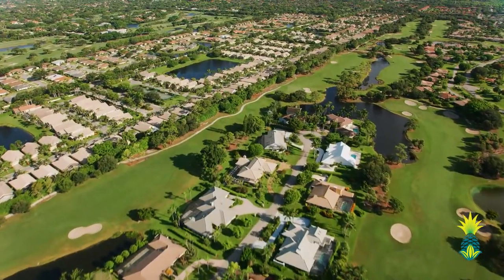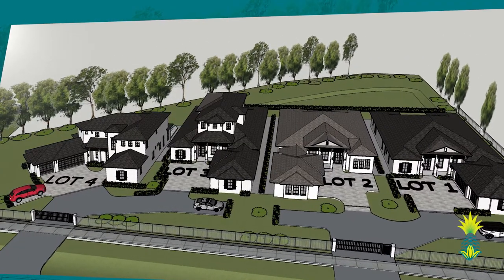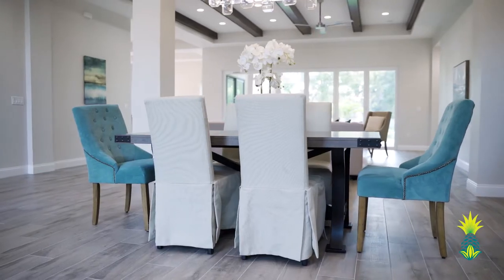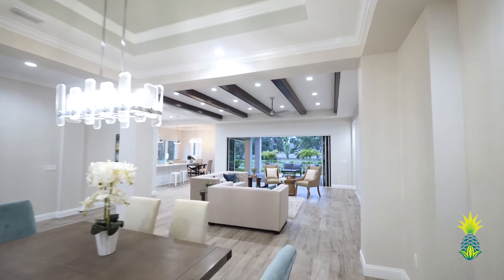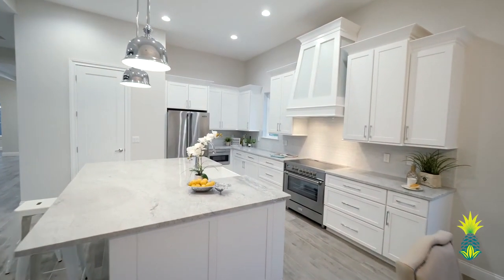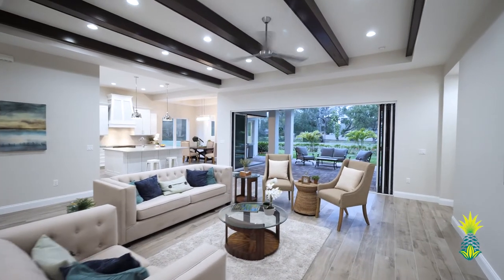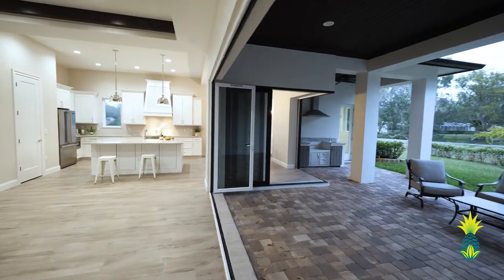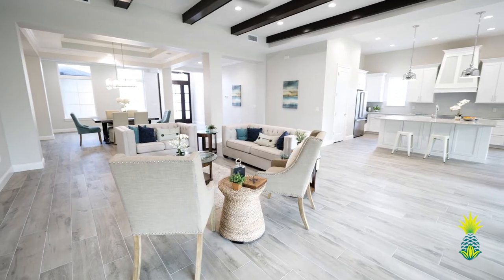Belleair Palms - NEW CONSTRUCTION NEIGHBORHOOD in Clearwater, FL (Lot #2)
This is the PERFECT time for you to put this EXECUTIVE-STYLE, 4/3/3 CUSTOM BUILT POOL HOME under contract and start choosing your finishes to make it your OWN! To be completed JUNE 2022! Belleair Palms is an exclusive & gated community with the primary goal to build quality, gorgeous resort-style homes that will create an oasis of a lifestyle! Security is a priority in Belleair Palms and the electronic gates with keypad and fob entry will provide you with peace of mind! A rare gem in this beautiful area of premier golf courses and world-renowned beaches! Take a deep breath because CALM is what you will feel as soon as the gates close behind you and you pull up to this Caribbean-Style 4/3.5/3 POOL home! Truly a FANTASY ISLAND of a community! Impact glass windows, landscaping and design have combined to put you near the action while giving you the quiet and serene feeling like you are on your own secluded island. Attention to detail will give your senses a ride! See the character added w/ shutters, corbels & tall glass entryway doors that Mansouri Design Build has become known for in their luxury homes. OPEN CONCEPT main living areas are the perfect spot for everyone to be together. The perfect gourmet kitchen will be the STAR with Viking appliances and a gas stove are already included! This chef-inspired kitchen will be the hub of the home! Feel the cool Florida beach breezes from the open spaces made possible by the IMPACT, ACCORDION-STYLE pocketing doors that make entertaining seamless. Florida life is never complete without a beautiful pool! This 10X24 foot custom pool built by the renowned Riviera Pools is INCLUDED with this home and features the latest in pool construction. Featuring an outdoor kitchen complete with a gas grill and a convenient pool bath. Relax and unwind to the peaceful sound of Florida wildlife along Alan’s Creek that lazily winds its way behind your own private pool oasis. The massive Master RETREAT has gorgeous Old-Florida views with a spa-like en-suite that provides privacy and luxury with a FREE-STANDING TUB & TILED WALK-IN SHOWER, DUAL WALK-IN CLOSETS and large picture windows to bring in the relaxation of the outdoors. You will feel like you are living at the finest resort! Bedrooms 2 & 3 share a convenient Jack-and-Jill style bathroom with a generous, modern walk-in shower. The 4th bedroom would make the perfect remote office, in-law or guest suite with a breath-taking picture window, walk-in closet & a private bathroom. Spacious indoor LAUNDRY/MUDROOM with storage and a sink is located near the generous three-car garage with remote entry and custom garage doors. This home has been completely decked-out with the latest in home design to appeal to the most discriminating buyer! OVERSIZED WOOD PLANK TILE, crown molding, tray ceilings, and even the finest spray in insulation for energy efficiency and sound proofing. These finishes and features will surround you with function as well as the beauty of living in this home. Outside the gates, it is a short drive to spend the day at the world-famous beaches of Clearwater, gorgeous golf courses, or shop at your local Publix and Boutiques. This private community of four custom-built homes is also just around the corner to Eagle Lake Park where you will spend evenings at the dog park, or unwind with kayaking or sports. It is a once-in-a-lifetime opportunity to own a CUSTOM home in this amazingly unique location! Call to RESERVE this home TODAY!